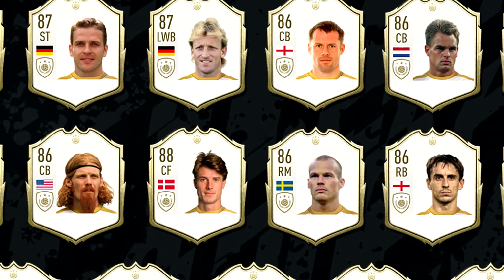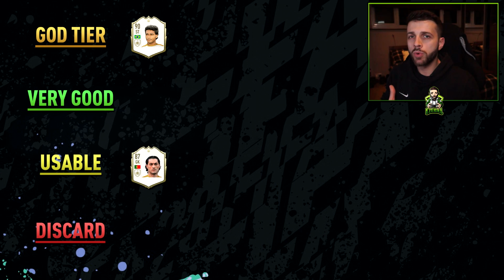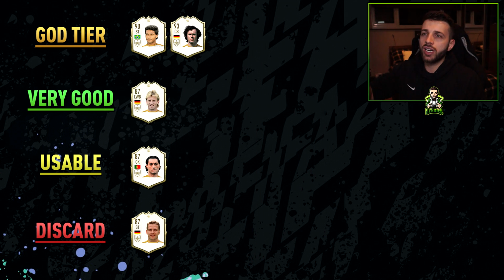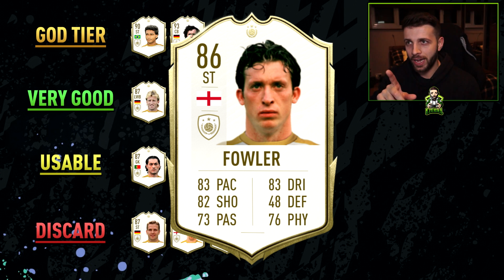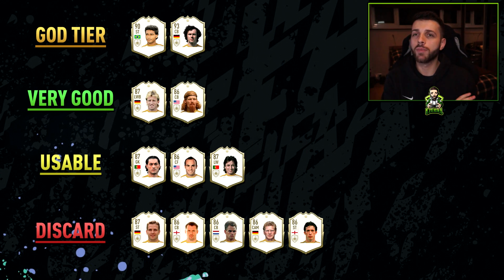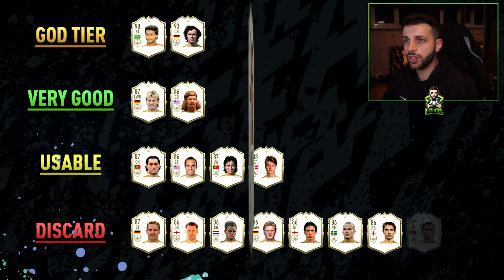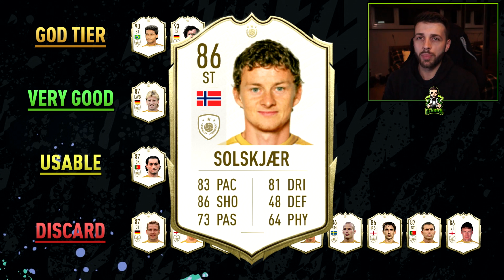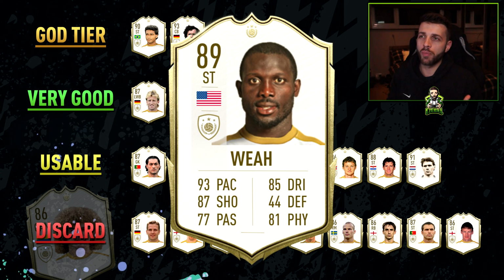All 23 Icons REMOVED From FIFA 20 (Ultimate Team History)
All 23 Icons & Legends Removed From FIFA 20  (Ultimate Team History)

In this video I've put together every icon and legend removed from fifa ultimate team in the past from FIFA 14, FIFA 15, FIFA 16, FIFA 17, FIFA 18, FIFA 19 and FIFA 20. Potential FIFA 21 Icons!

Icons & legends in this video

- Legend Romario
- Legend Beckenbauer
- Legend Weah
- Legend Bierhoff
- Legend Suker
- Legend Seaman
- Legend Futre
- Legend Pauleta
- Legend De boer
- Legend Effenberg
- Legend Fowler
- Legend Ljunberg
- Legend Neville
- Legend Sheringham
- Legend Brian Laudrup
- Legend Valderrama
- Legend Brehme
- Legend Baia
- Legend Lalas
- Legend Donovan
- Legend Carragher
- Legend Solskjaer
- Legend Icon Van Basten